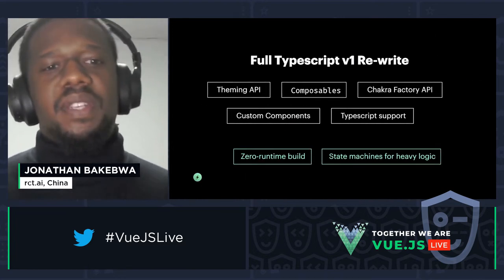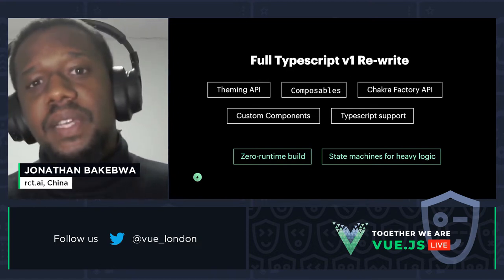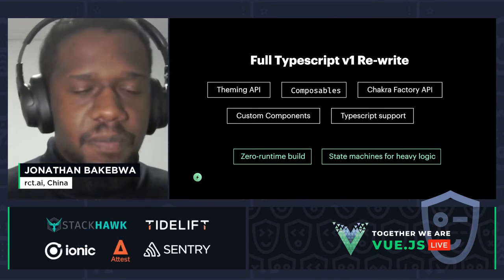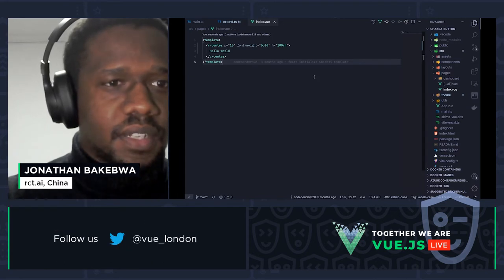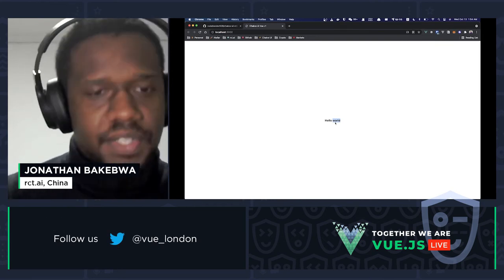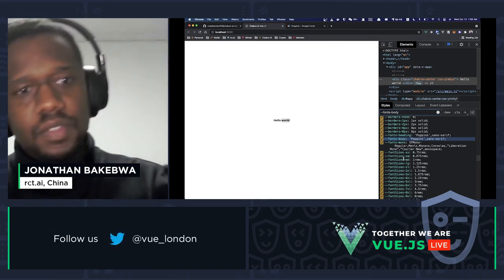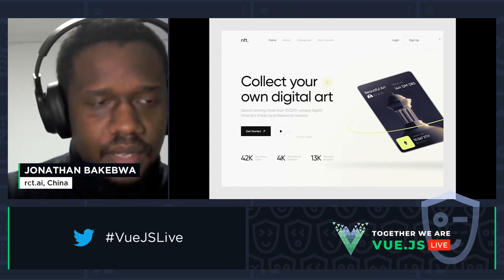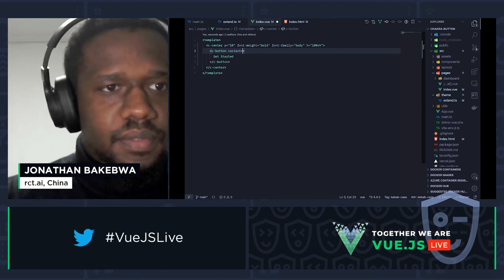Code at the Speed of Design in Chakra UI Vue - JONATHAN BAKEBWA, Vue.js Live 2021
Vue.js Live 2021

Talk: Code at the Speed of Design in Chakra UI Vue
With Chakra UI, we are able to override component styles to express custom design systems with accessible Vue components. This talk explores the new theme API in v1 and how you can use it to quickly build custom UIs for your application.